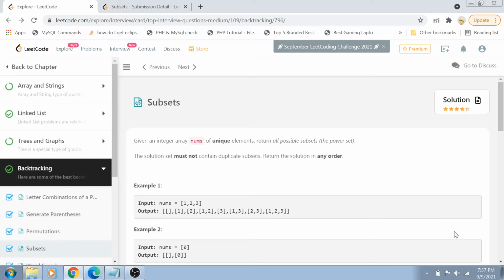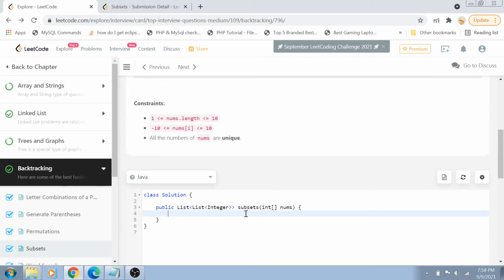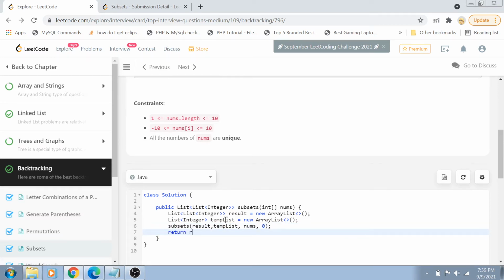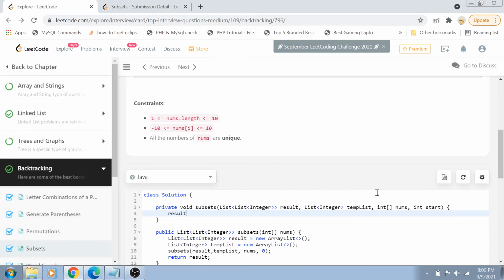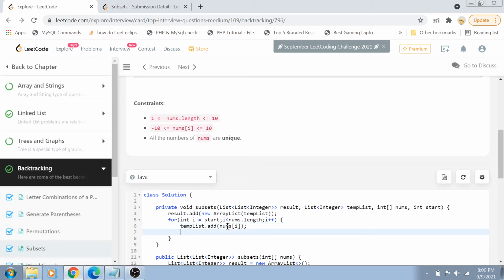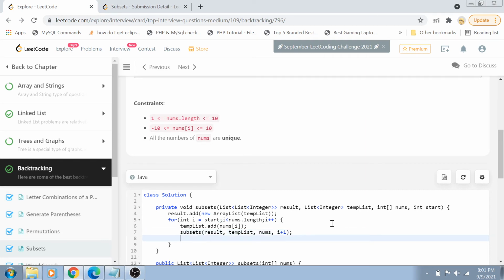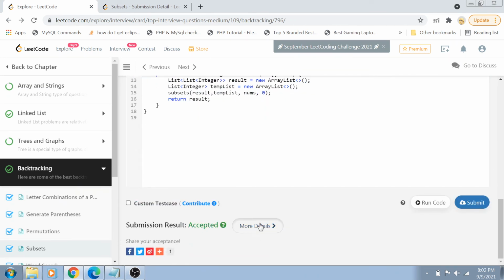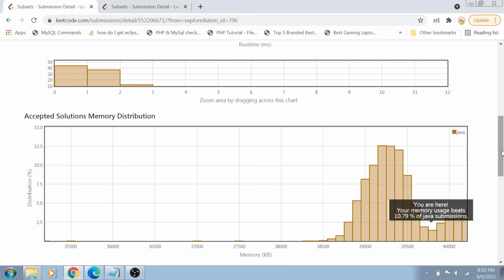Amazon Google interview question - Subsets | Backtracking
Subsets- a top coding interview question asked in Amazon, google, Facebook and also from Leetcode medium list. Please provide feedback in comments below and let me know if I should any other topics as well

0:00 Introduction
0:45 Problem statement
1:30 Solution Implementation
6:36 Conclusion